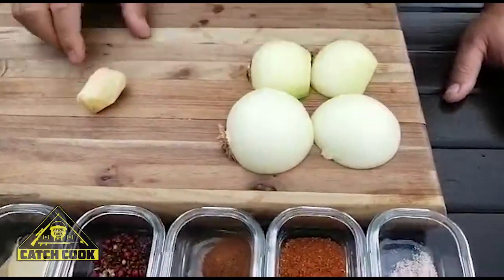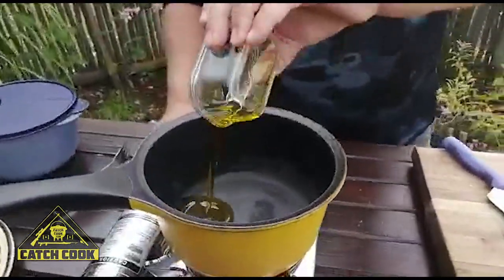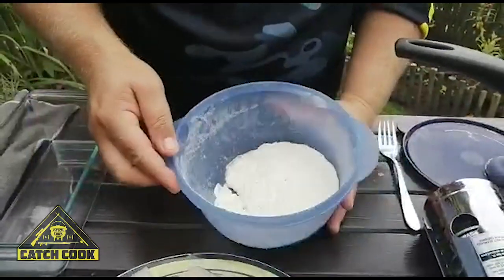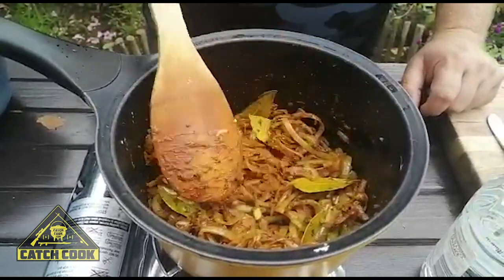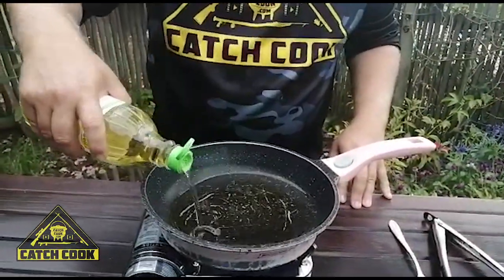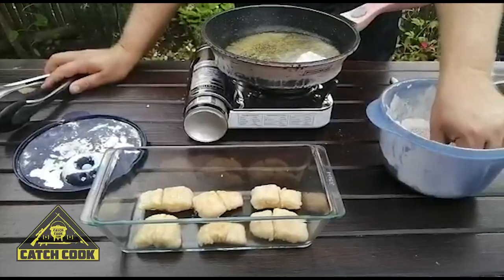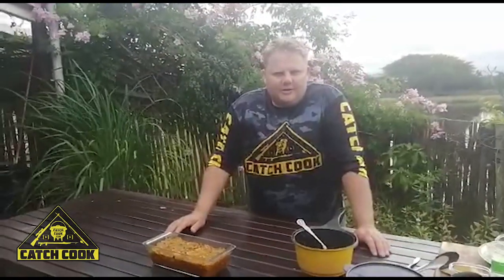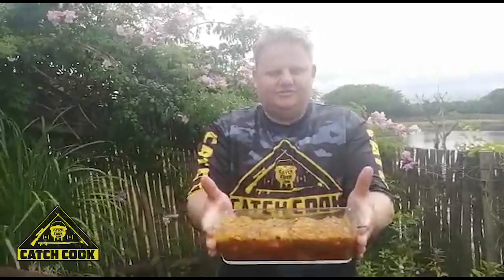Pickled fish, easy & delicious recipe - LOCKDOWN DIARIES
The serving of Cape Malay style pickled fish on Good Friday is a uniquely South African tradition. Ray shows an easy and delicious recipe with some Geelbek from his freezer. Stick around and you might even pick up some tips on where to catch the illusive Geelbek.

Lockdown Diaries, where we explore tips from Primal Providers on cooking, maintenance and how to keep busy during lockdown.

We want to see how you CatchCookAtHome, so be sure to tag us in all your Catch Cook at-home adventures 😉